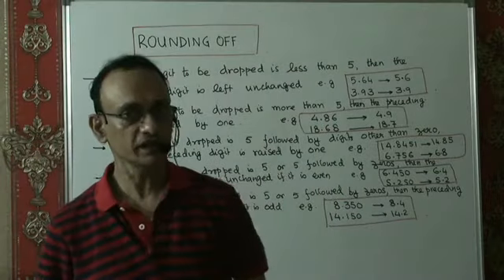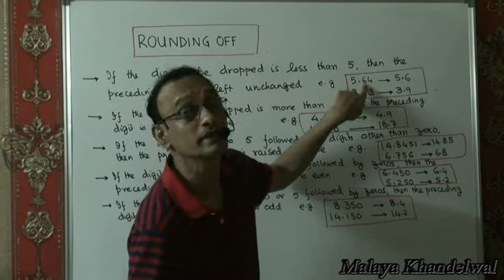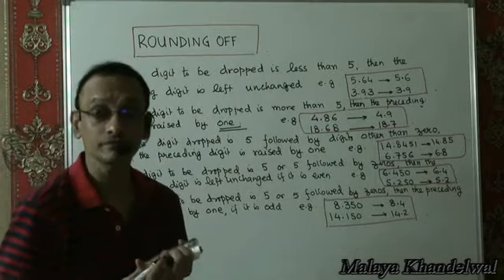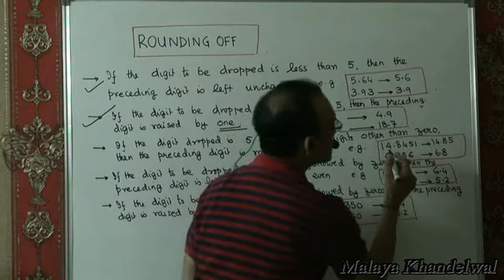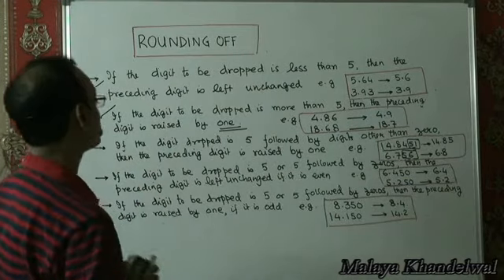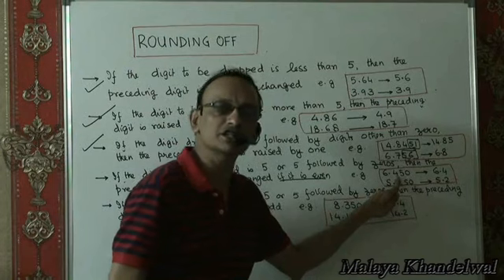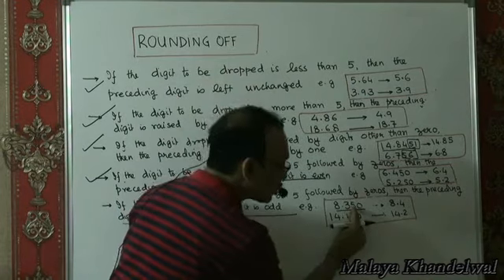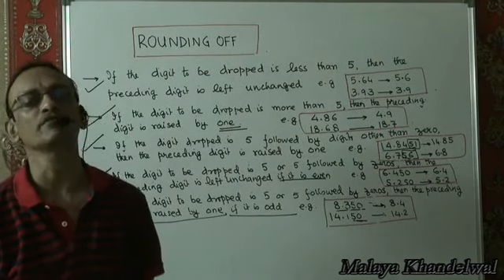Units and dimensions part D for JEE/NEET/Boards